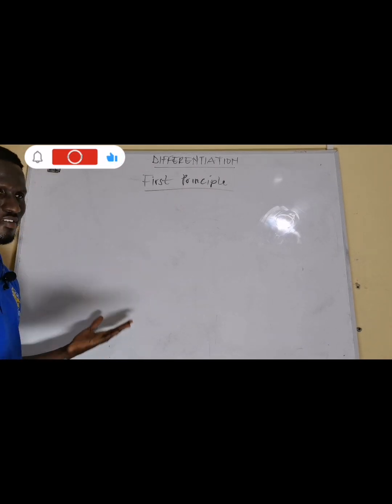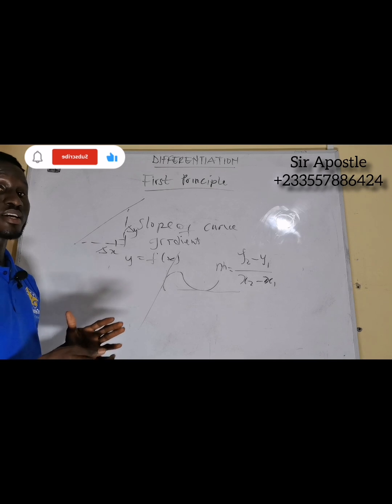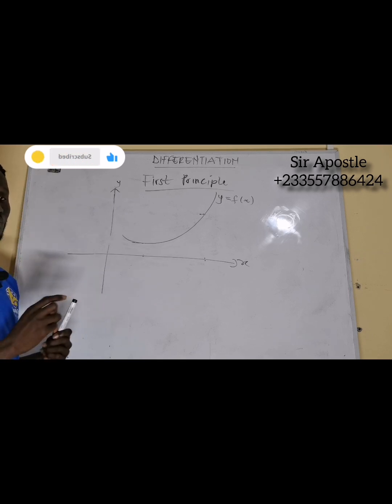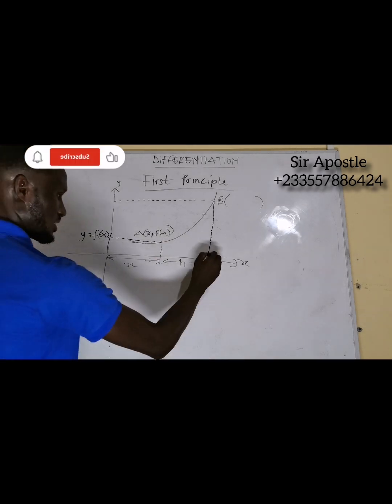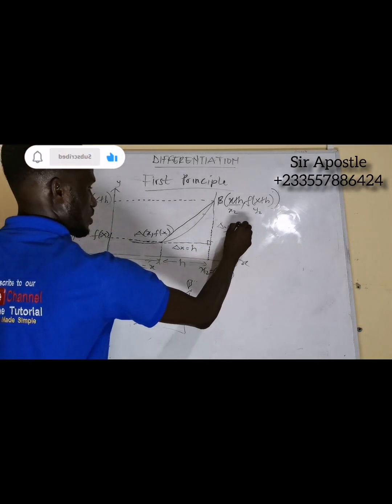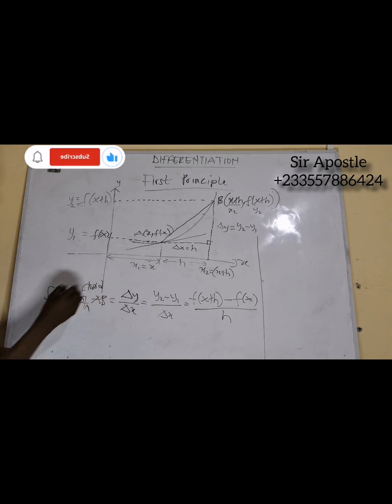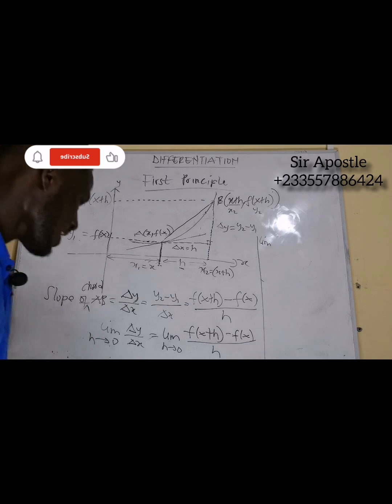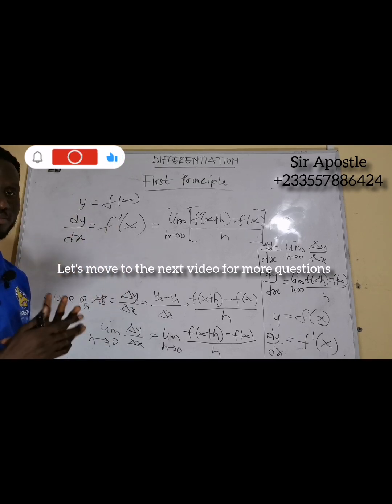Lecture 1| Calculus| PROOF OF Differentiation FROM FISRT PRINCIPLE|Limit Of A Function